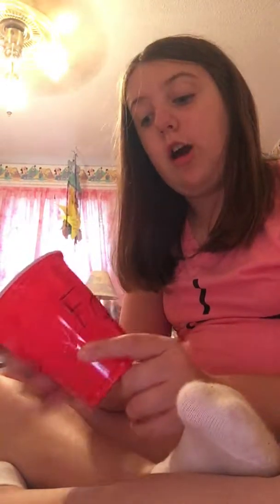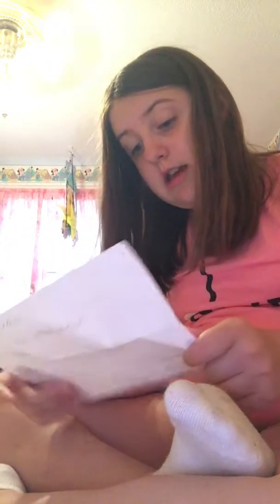I got scammed slime package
I am so mad

SPOOF 😁😏